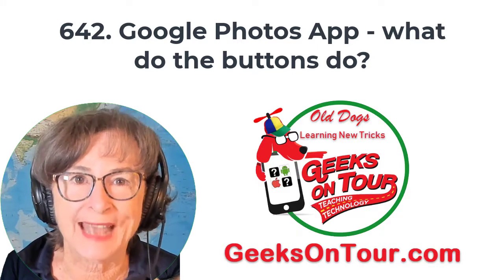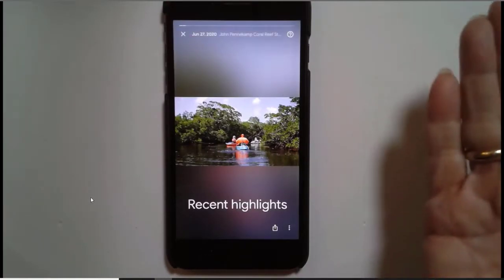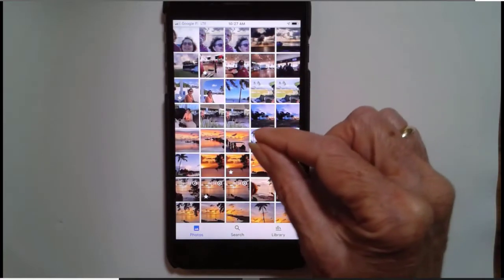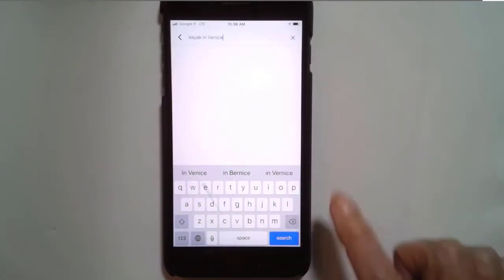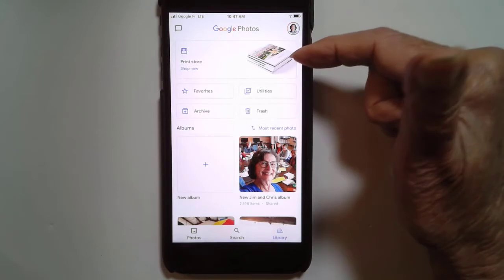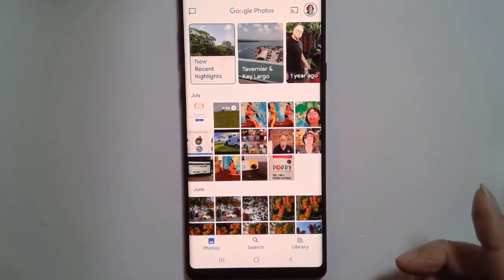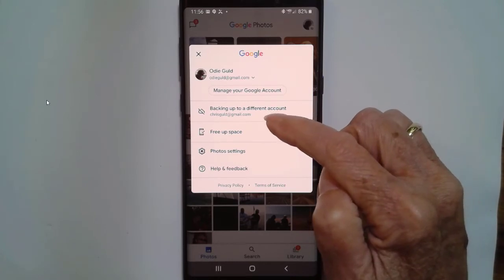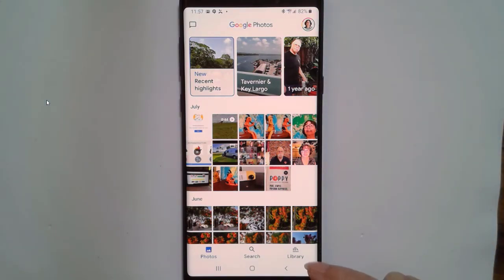App Buttons in Google Photos Tutorial Video 642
You will learn what app buttons are for in Google Photos.